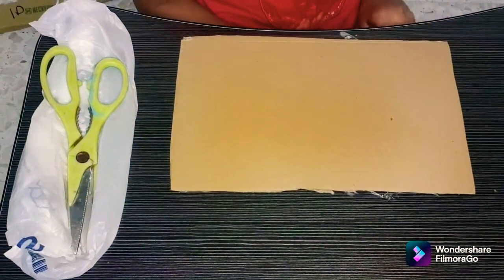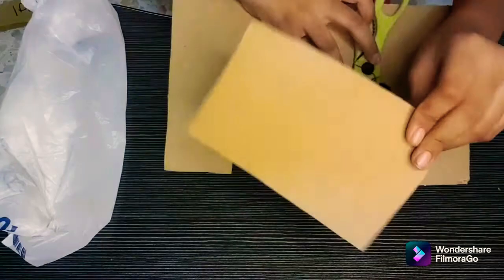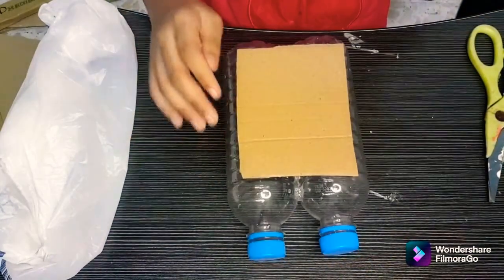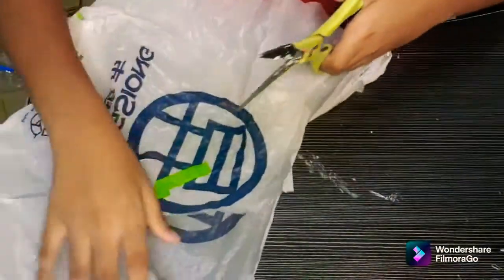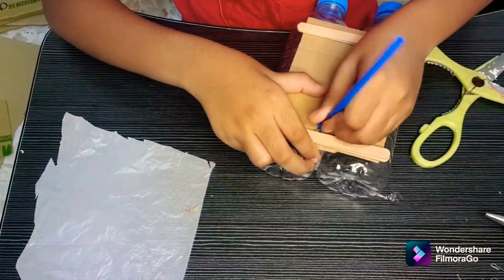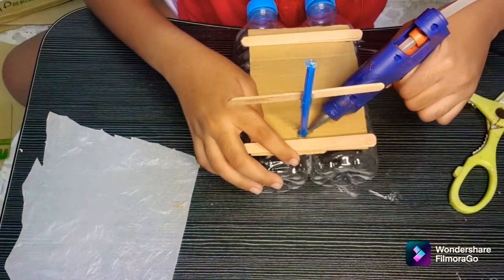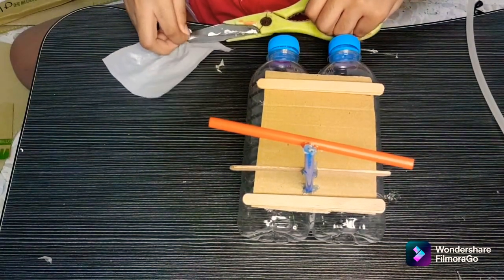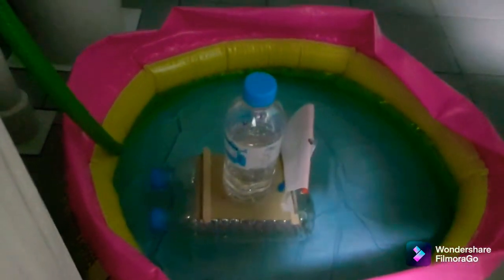How to make a boat out of cardboard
Warning!! - I made this video before I started my channel

Happy crafting😁😁😁😁😁😁😁😁😁😁😎😎😎😎😎😎😎😎😎😎😎😎😎😃😃😃😃😃😃😃😃😃😃😃😄😄😄😄😄😄😄😅😅😅😅😅😅😅😅😁😁😅😊😁😊😁😁😊😅😊😊😁😍😍😊😍😍😍😍😍😍😁😍😁😍😍😁😍😎😎😎😎😎🤣🤣😅😂😅🤣😂😅🤣🤣😆🤣😅😆😆😆😆😆🤣😆😁😅😁😃😃😃😃😃😃😃😆😄😀😁😃😀😄😄😜🤑🤪😂🤣🤪🙂😝😂🤑🙂🙃🤗🙂🙃😉🤭😊🤭😊😉🙂😇🙃😍😊🤔😍😇🤐🤩😍🤨🤩☺️😘😘😚😘😚☺️😙😜😛😙😜😋😙😛😋😛😋😬😬😜😋😬🤪😛😔🤑🤗😴🤭😴🤭🤭🤔😴😝😔😝😜😋😝🤪😺😺😸😹😹😻😻😹😸😺😺😹😻😼😼😽😽😈😈😈😈❤️🧡💛💚💙💜💜💙💛🧡❤️🧡👋💚💙💙💜👍👍👍👍👍👍👍💁‍♀️

That's seriously alot😳😳😳😲😲🤭🤭

(plus that, and this)